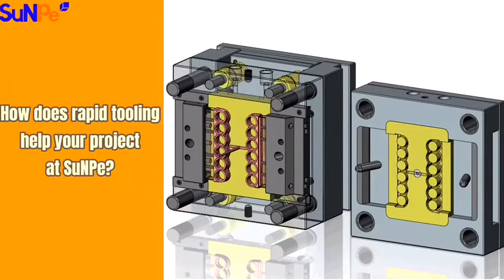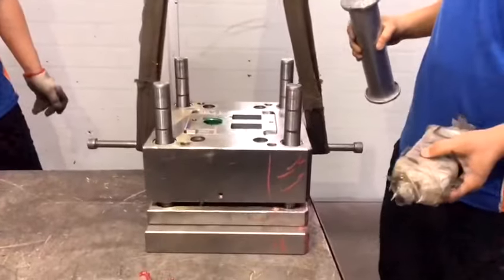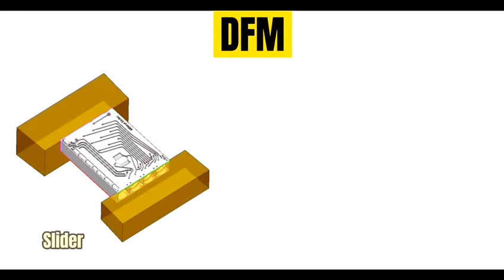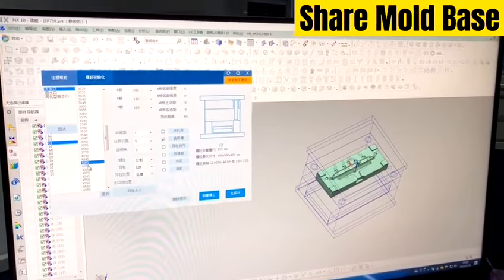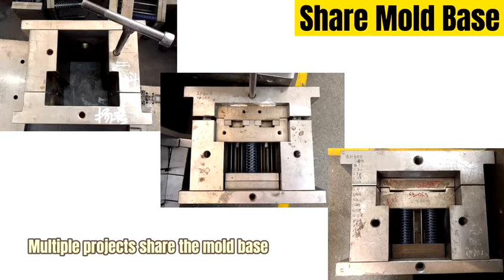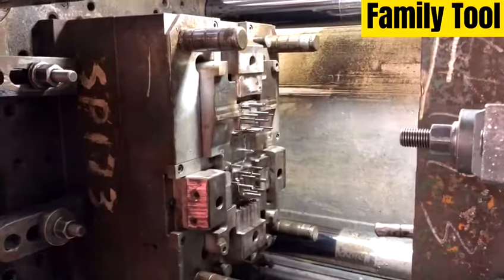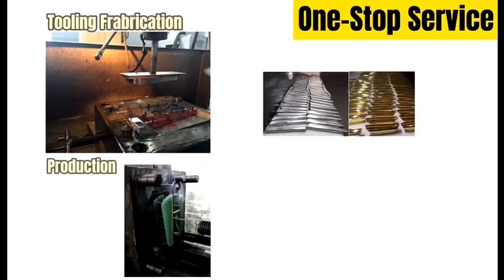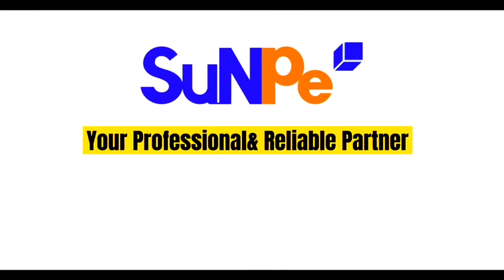How does rapid tooling help your project at SuNPe?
SuNPe provides rapid tooling service, for prototype mold and low-volume production for both injection and die casting., brings a long list of benefits to any plastic manufacturing project. please click the video to know the details, and welcome to contact more info.